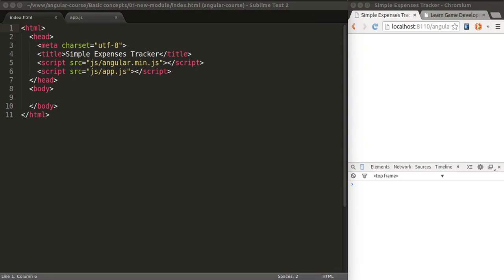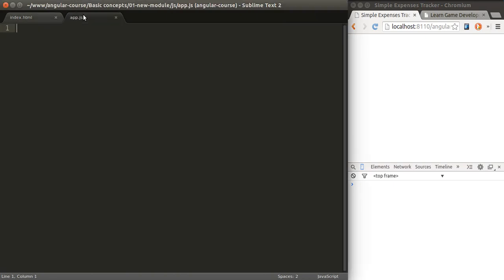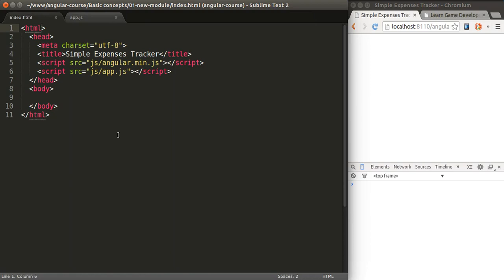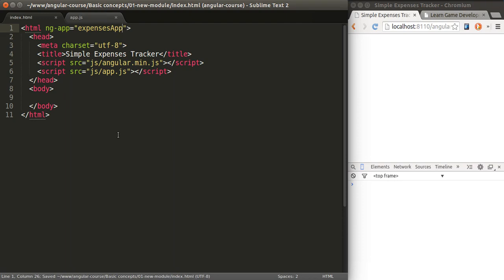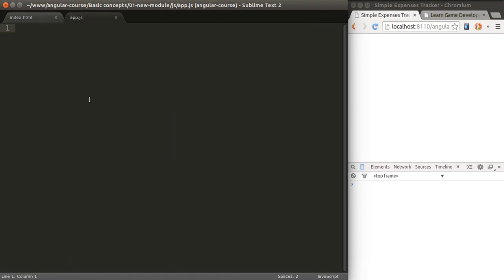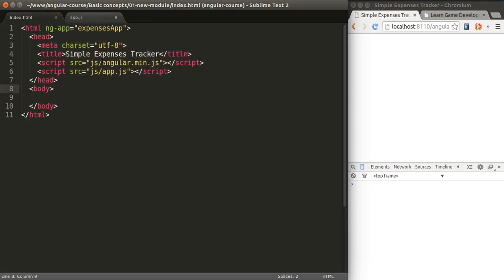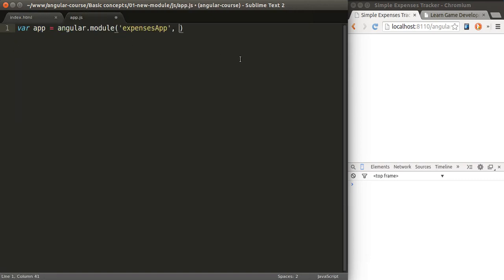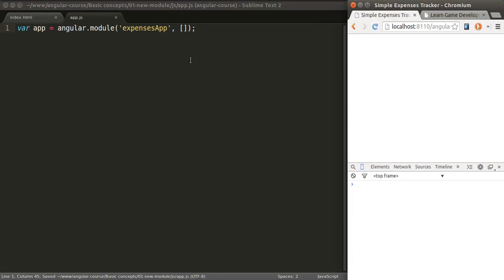AngularJS Creating a New Module [PART 3]